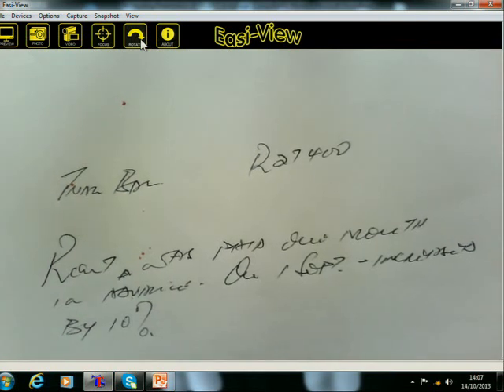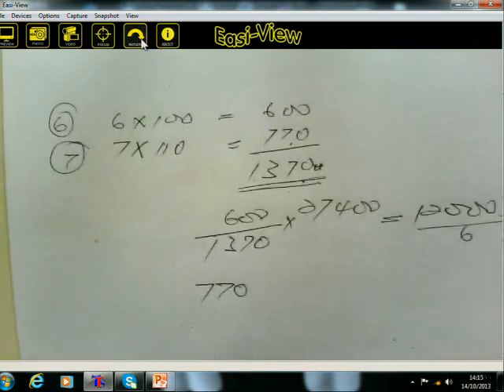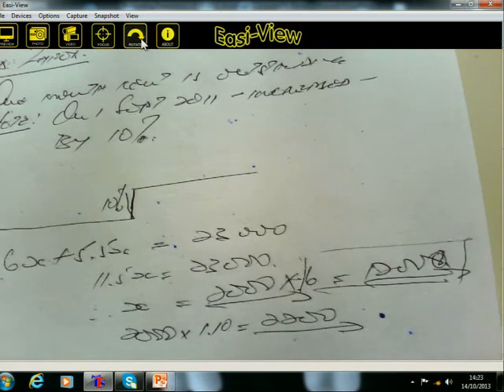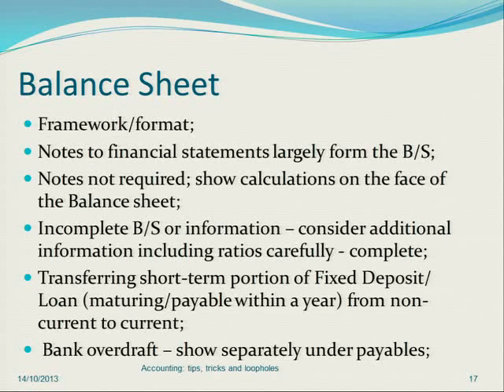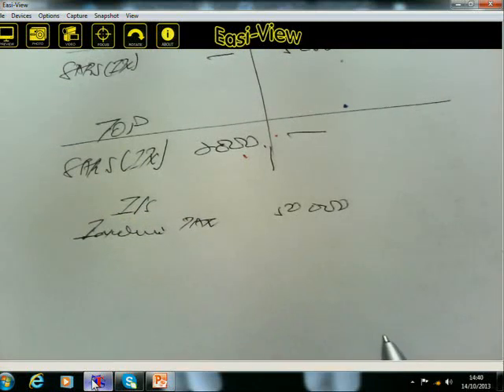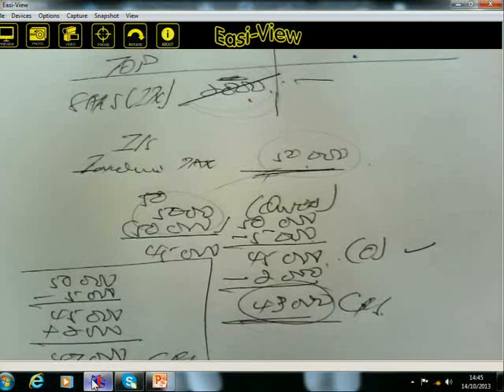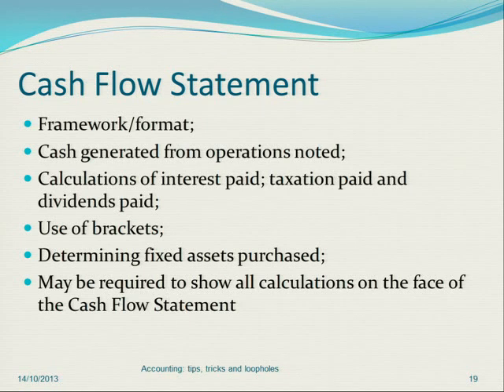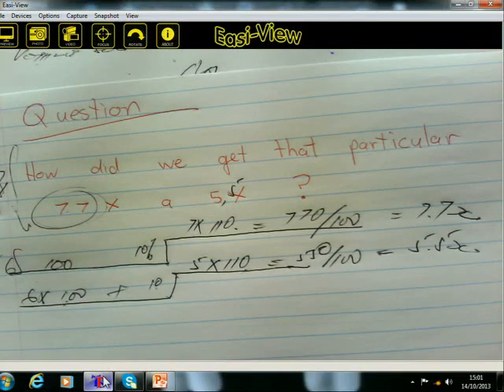Accounting Gr.12 - Tips & Tricks for Teachers - Part 2 - 14.10.2013